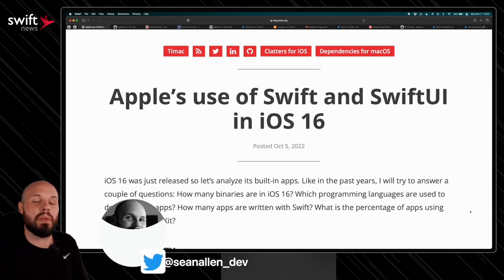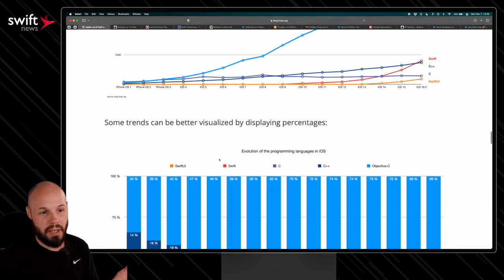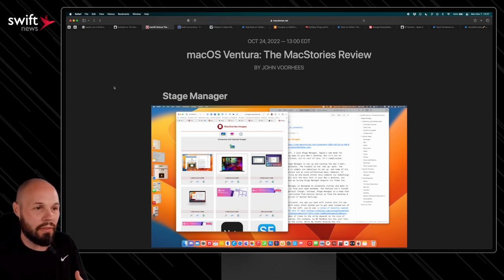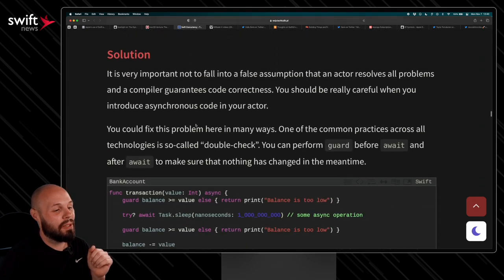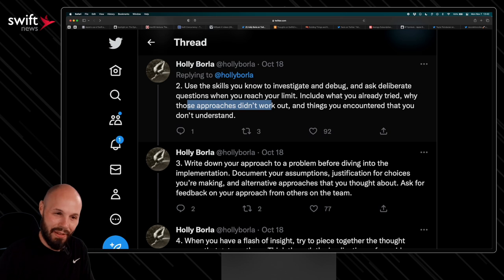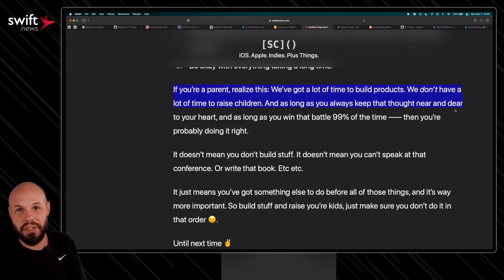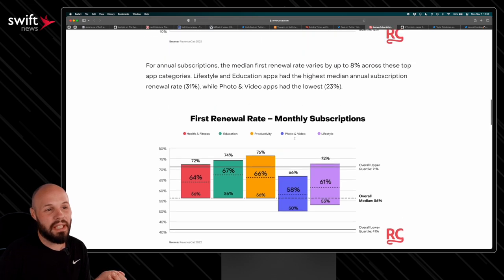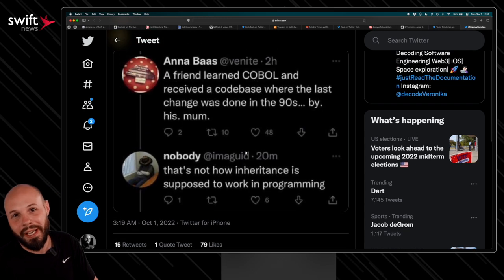Apple's SwiftUI Usage, Downsides of Swift Concurrency, Jr. Dev Advice, Dynamic Island & More!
I showcase articles about how to build for the new Dynamic Island on iPhone 14 Pro and the new features of Swift 5.7. I also discuss Lock Screen widget inspiration and updates to the Human Interface Guidelines around Live Activities and Charts. There's also Xcode tips, design resources and a great discussion on the human factor of choosing your technologies and architecture.

Timestamps:
0:00 - Apple’s Use of Swift & SwiftUI
2:11 - Dynamic Island Inspiration
3:04 - MacOS Ventura Review
3:54 - Downsides of Swift Concurrency
4:58 - NSSpain X - 2022 Videos
5:37 - Jr. Devs - Stand Out
6:55 - Building Things & Raising Children
8:00 - Simple Code - Developers Journey
8:41 - Subscription Renewal Rates by Category
9:39 - SF Symbols 4
10:30 - LOL